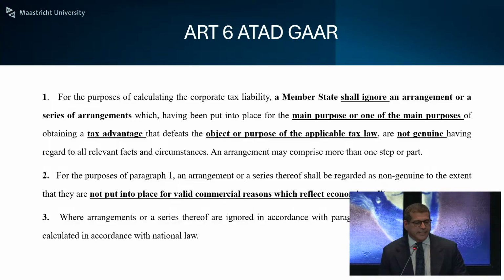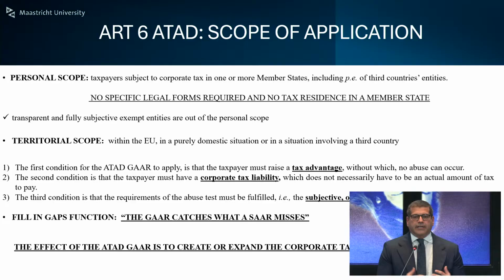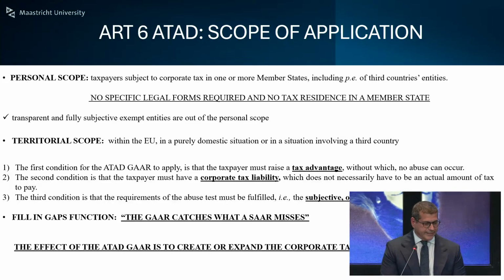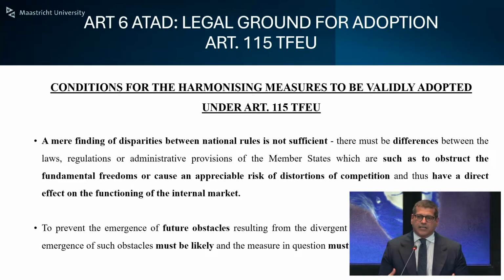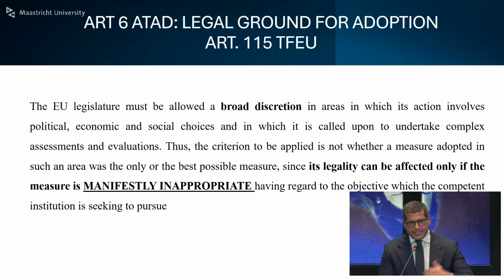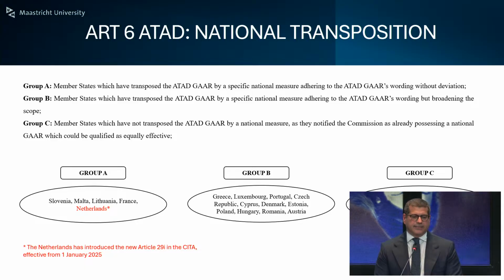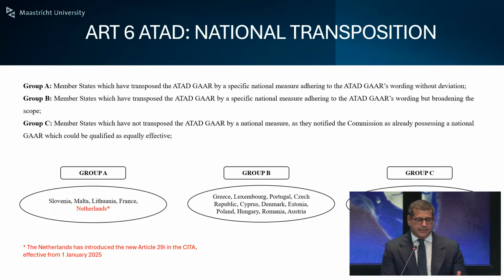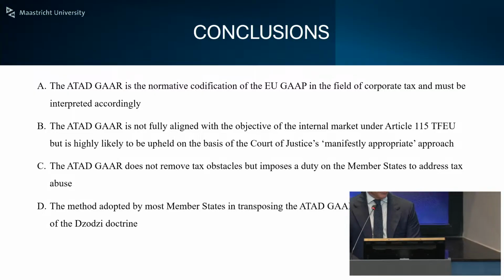Phd Defence of Stefano Balestieri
who will defend the thesis in the Faculty of LAW, at Maastricht University, with the title:

"The General Anti-Abuse Rule under the Anti-Tax Avoidance Directive (ATAD)
A Critical Examination of Its Role in Combating Tax Abuse within the Internal Market and the Legal Implications of Its Transposition across EU Member States"